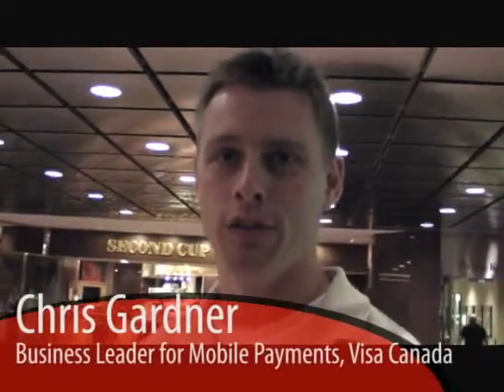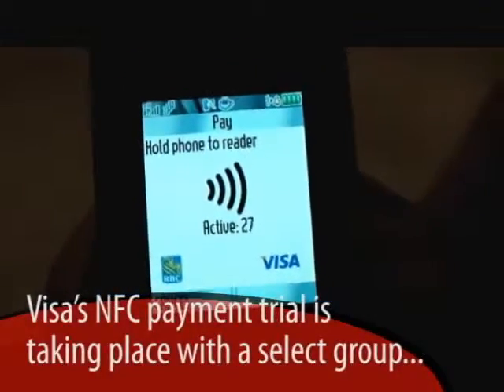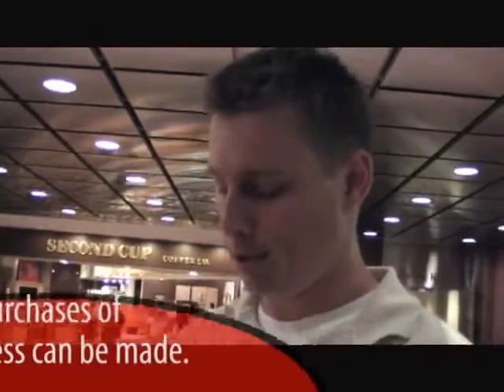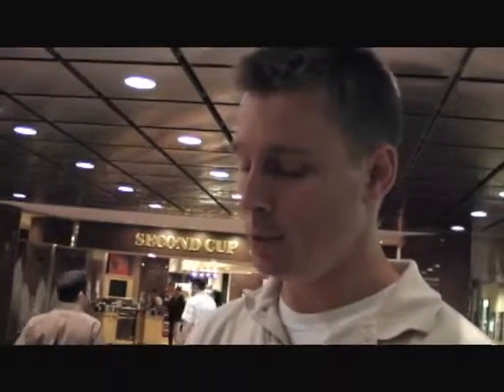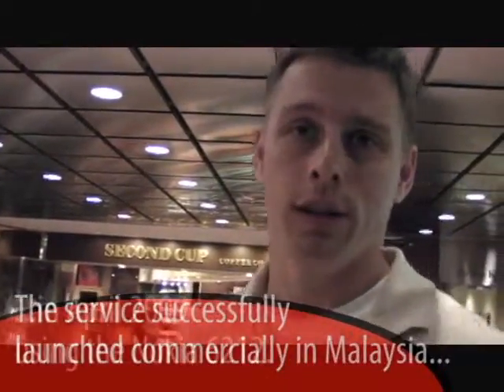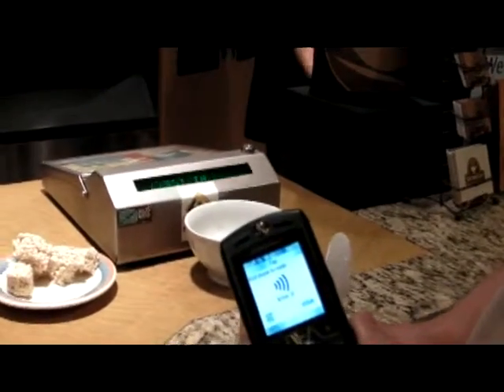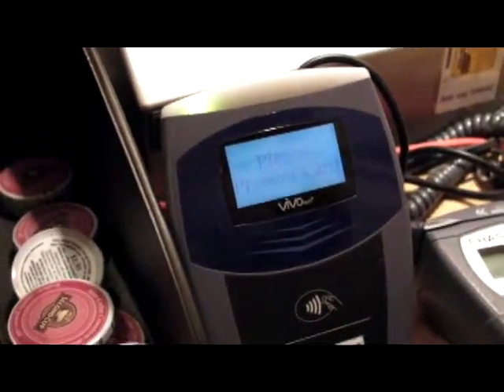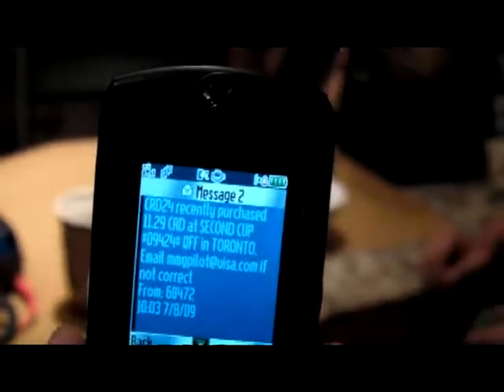Marketnews Pays For Coffee With Cell Phone